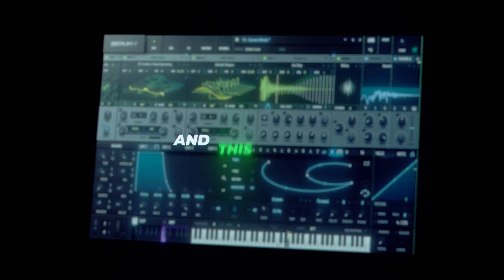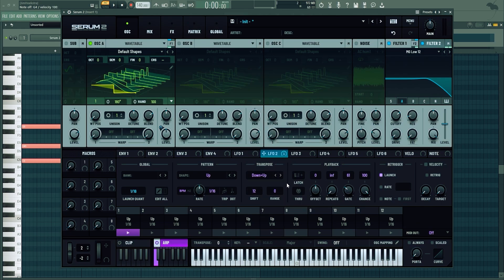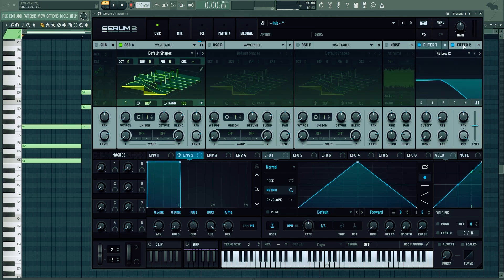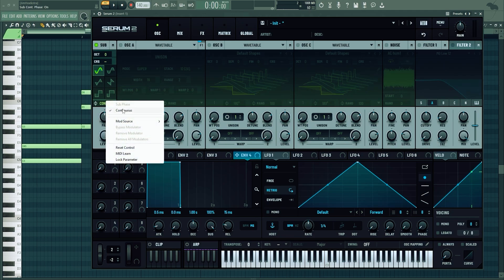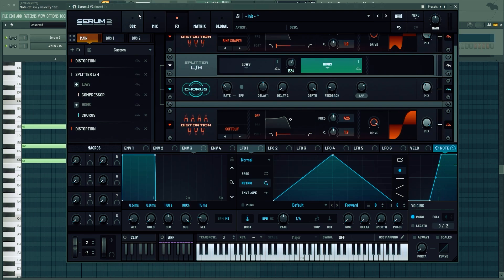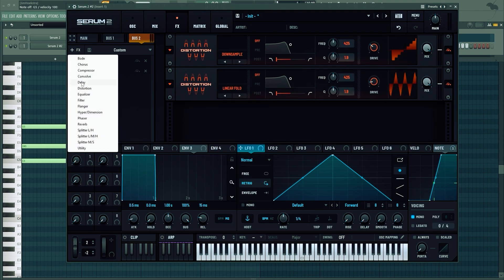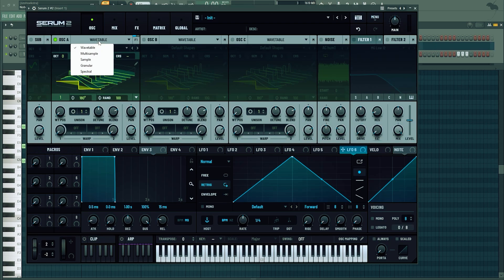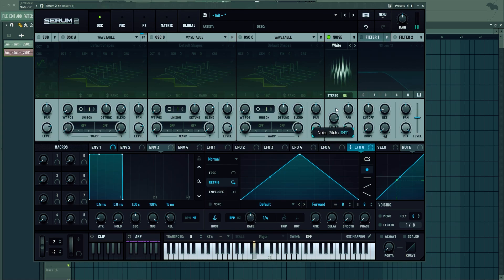SERUM 2 Complete Overview (Workflow & Tricks)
SERUM 2 IS OUT NOW!

Massive thanks to Steve Duda for making this upgrade 100% for free. I spent last night studying the new features and how to make presets with it. Hopefully this tutorial will help you out a bit!

(00:00) Intro
(00:18) Recap
(00:51) NEW: FX Section
(01:02) NEW: Mixer
(01:56) NEW: Arpeggio
(02:36) NEW: Warp Modes
(03:11) NEW: Oscillator Settings
(04:24) NEW: Extra Filters
(05:19) NEW: LFO Modes
(06:10) Macro/Env/Sub/Voicing
(07:00) HOW TO USE SERUM 2
(12:16) Control Gain At Multiple Stages
(12:47) Mix & Direction Locations
(12:58) LFO Drawing & XY Modulation
(13:22) New Warp Modes (PD = FM)
(13:33) Oscillator/Sample Deepdive
(14:48) Global Settings
(15:14) Piano Settings
(15:28) Preset Library Previews
(15:40) Whitenoise Update